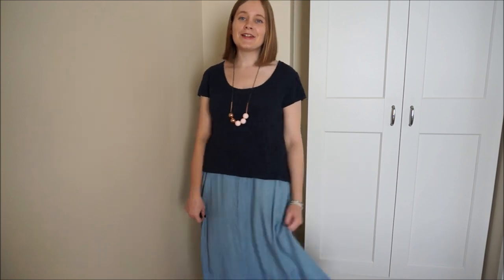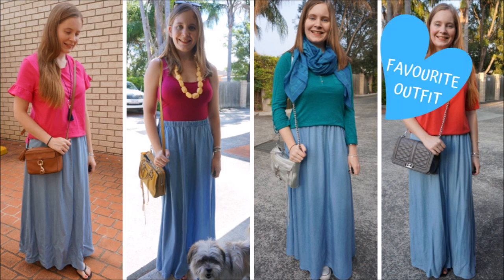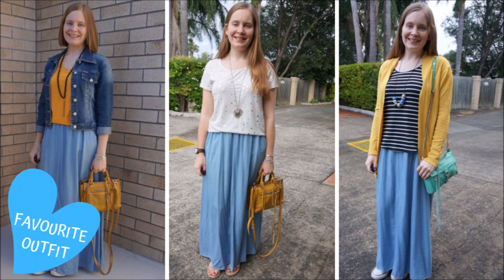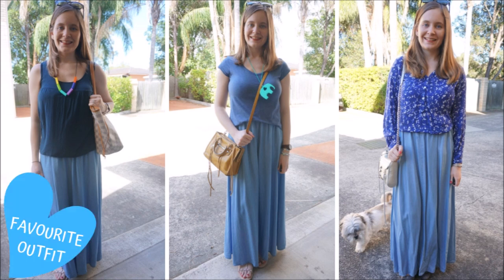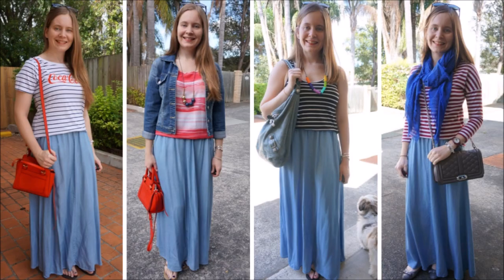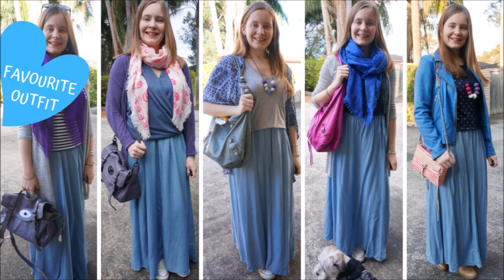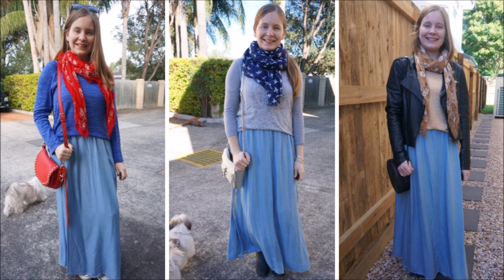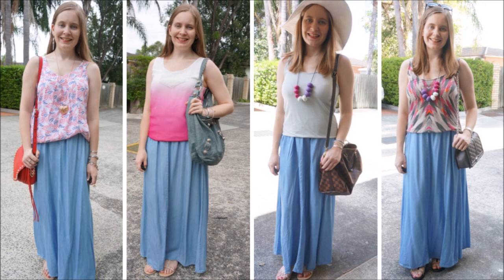How To style a Chambray Maxi Skirt - 30 Ways to Wear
Showing you 30 outfit ideas and all the different ways to wear a chambray maxi skirt in this lookbook video.

The 30wears challenge is committing to wearing everything you buy at least 30 times, and I've been tracking how many times I've worn things so I can see how often I meet the challenge. New videos each month!